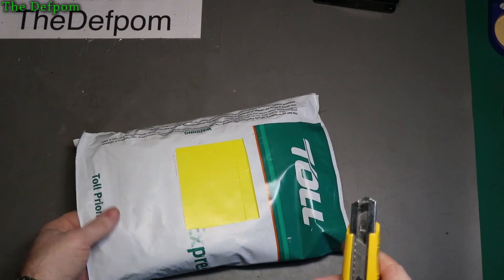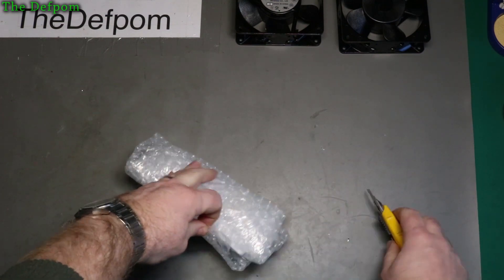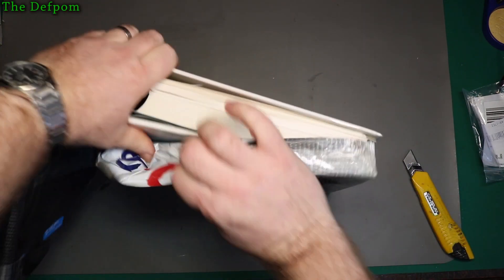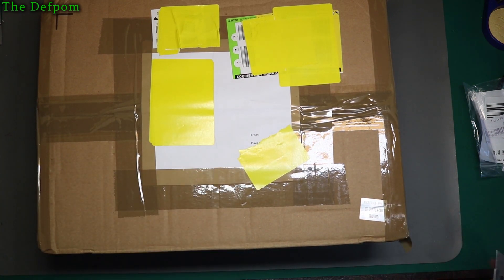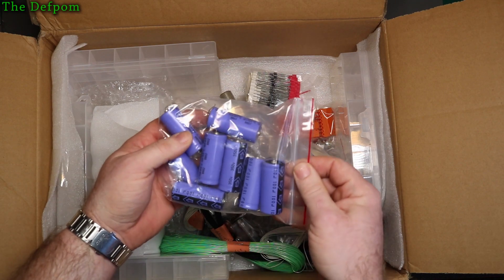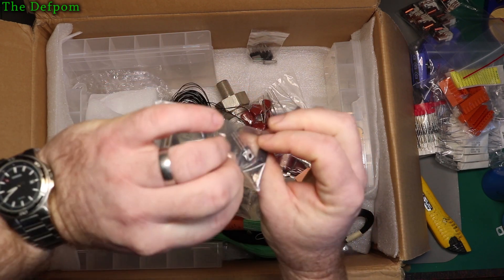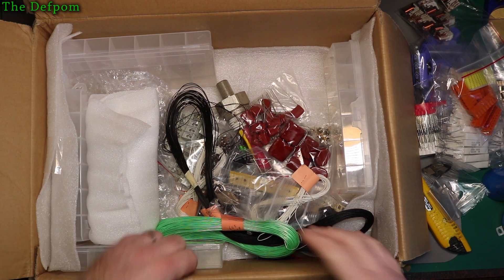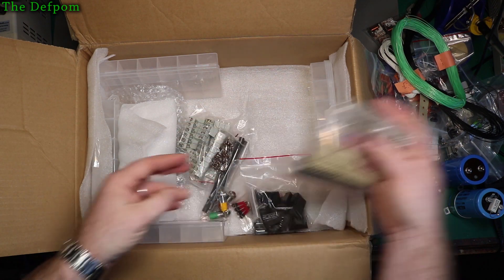🔴 #436 Mailbag Monday 10th September 2018 - Massive Box Of Stuff From A Viewer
My website (well, one of them)

Boonton
4220.

Fluke
8842A:
893A.
A90.

HP/Agilent/Keysight
5005A.

Marconi
2022D.
2955.

Siglent
SPL-1008.